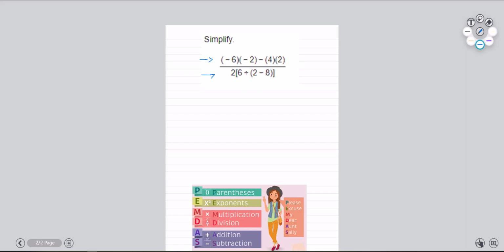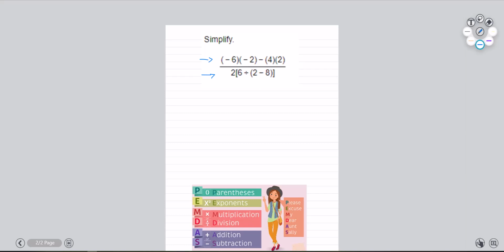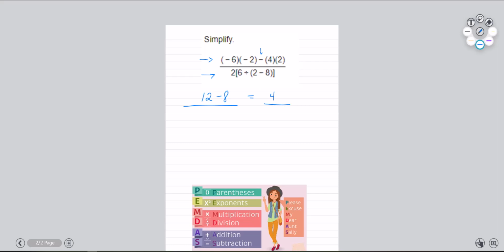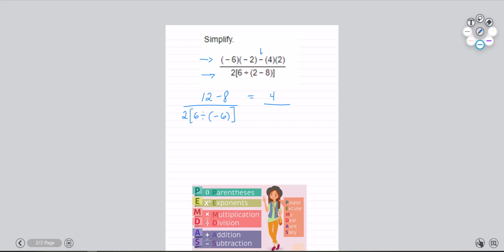PEMDAS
Remembering ordering of operations to simplify an expression